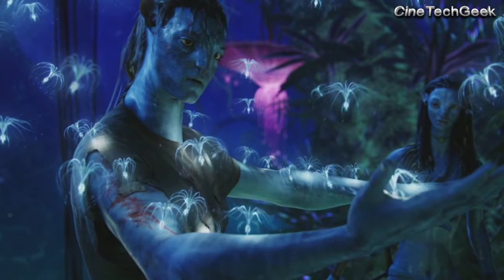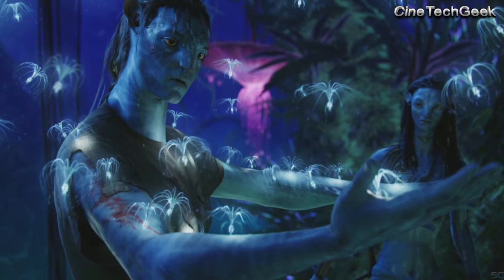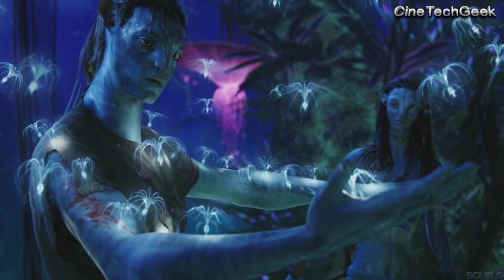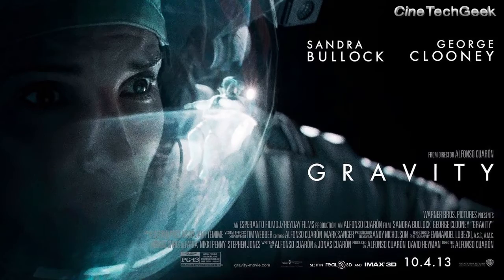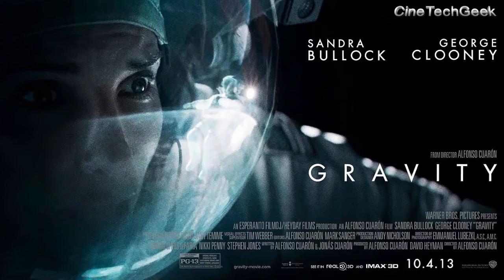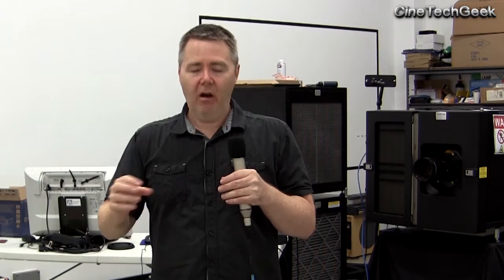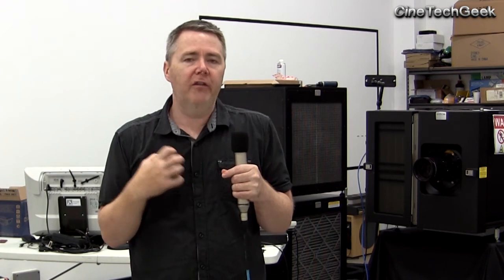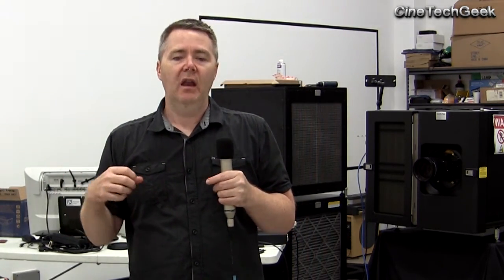Rec:2020 Demo at Barco: When to use Rec.2020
Rec.2020 means more beautiful pictures..  But like 3D, not all content is suited to Rec.2020.

In this video I discuss this topic.

James Gardiner
The CineTechGeek